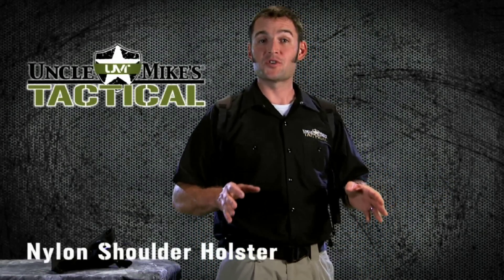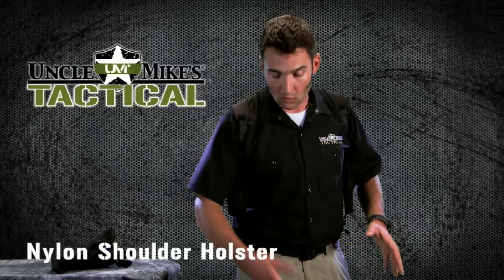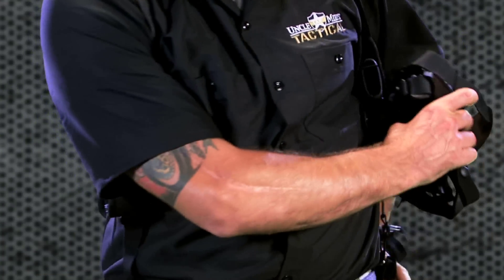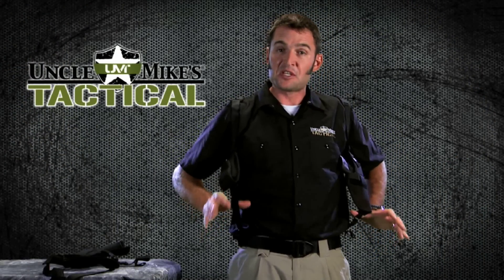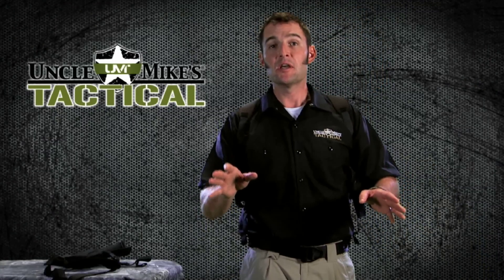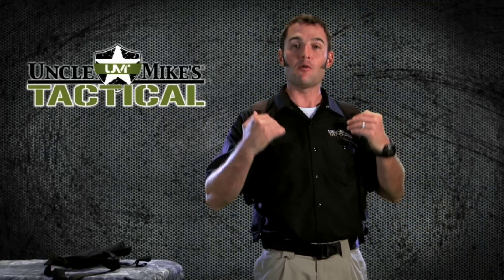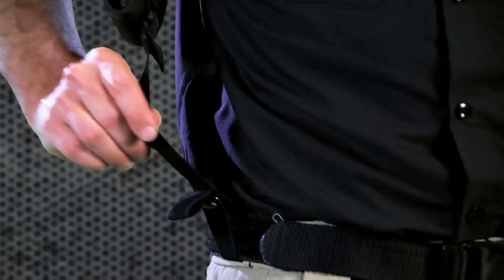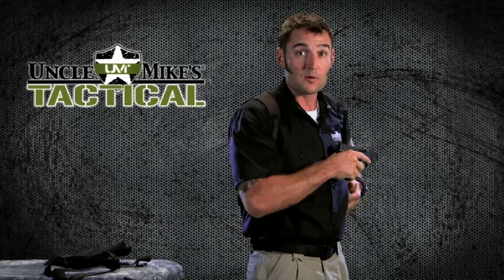Nylon Shoulder Holster - John Scoutten - Uncle Mike's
John Scoutten displays the features and fit of the Nylon Shoulder Holster System.